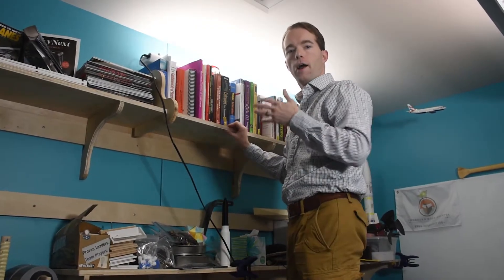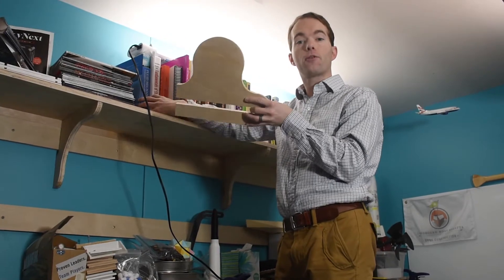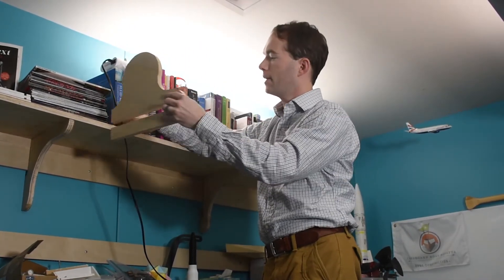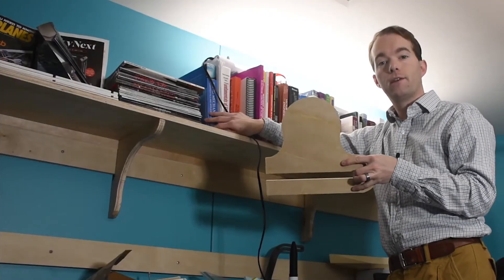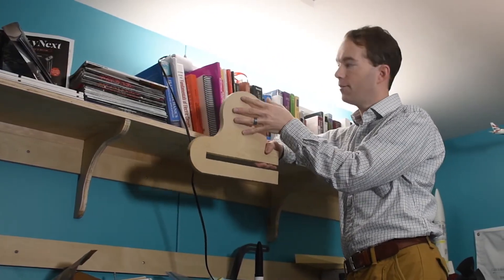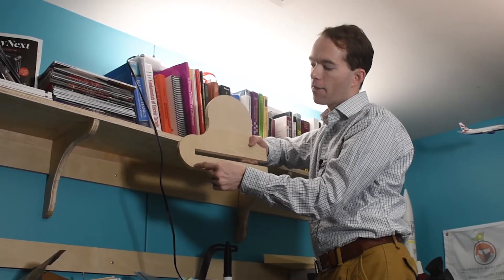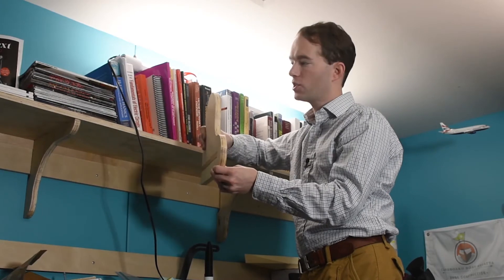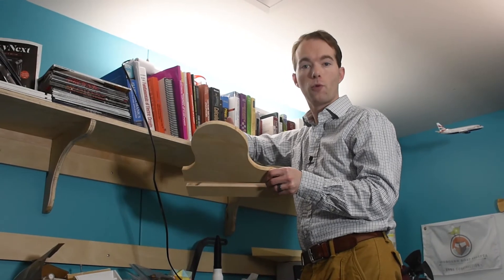BEST Bookends Ever! - Mikes Inventions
I show you how I used some sheets of plywood to make some bookends for my plywood shelf, and some column climbing gear!